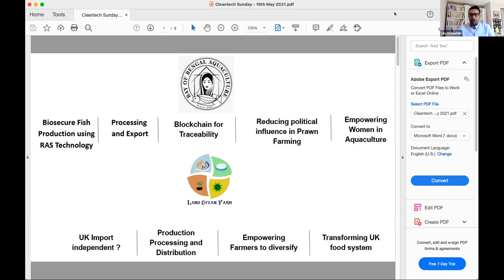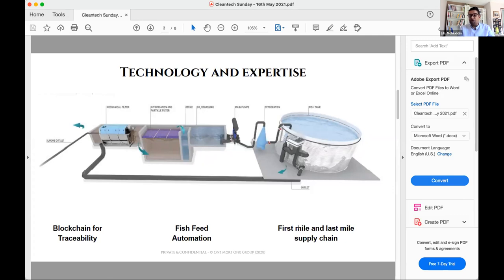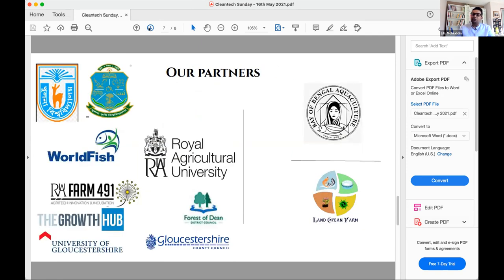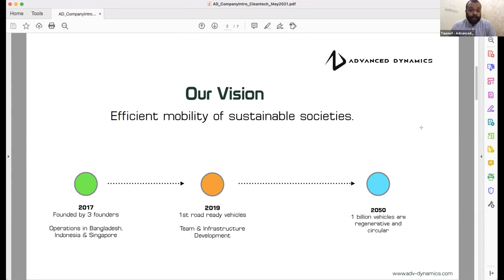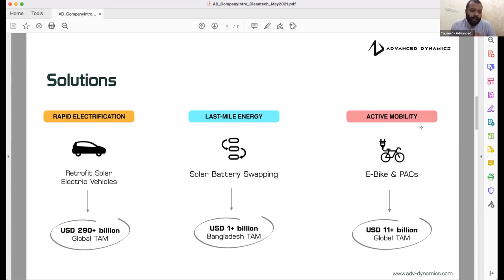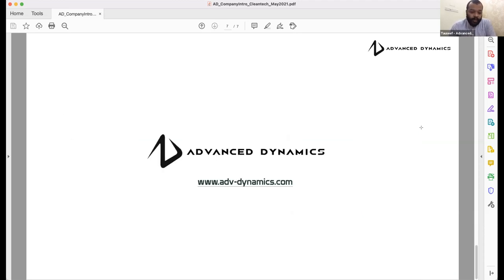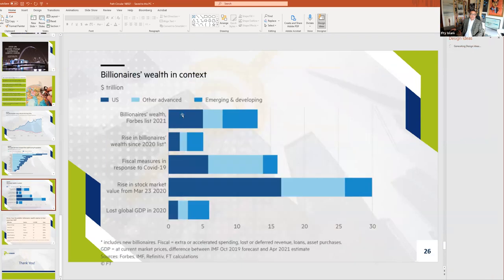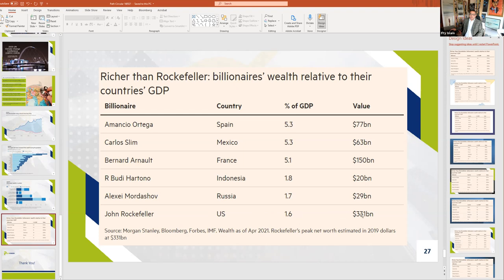Pathfinder Cleantech webinar 160521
Pathfinder Cleantech and Circular Economy webinar... With Prof Atiq Rahman and Prof Momen of IBA. And several Cleantech companies in BD and UK... A very rich discussion on commercial opportunities in the sustainable economy as well as climate crisis and covid